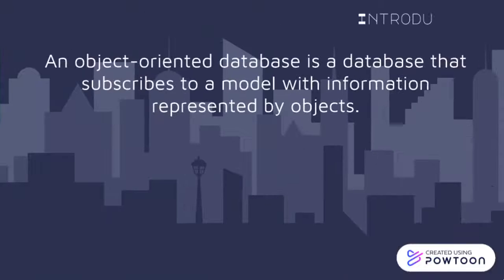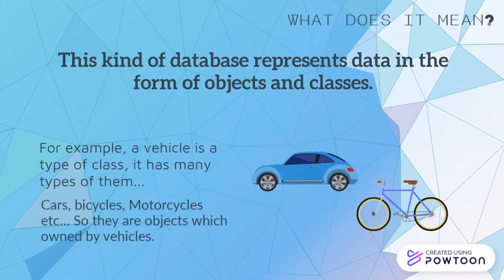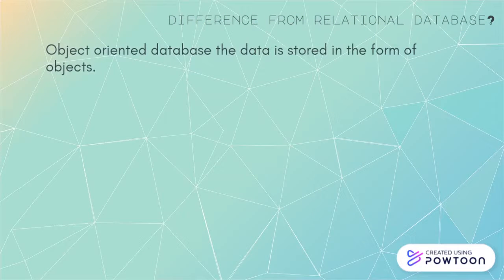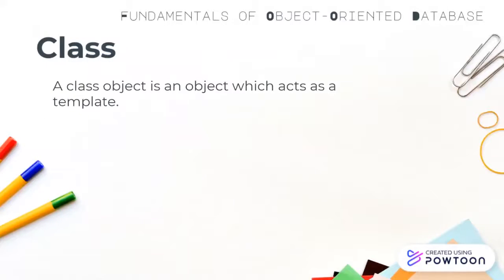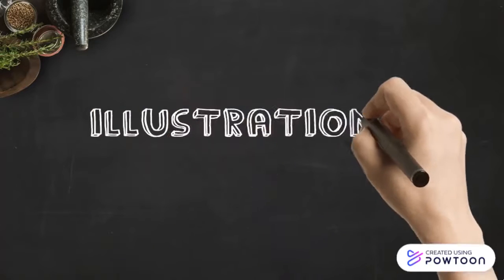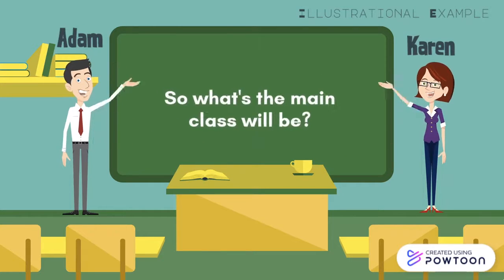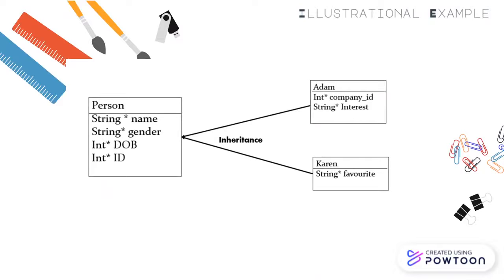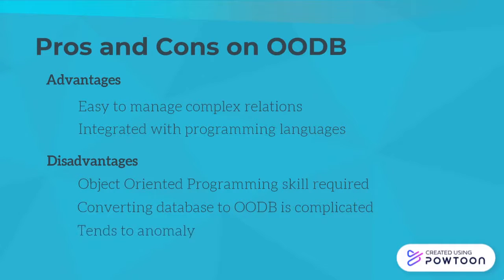Object Oriented Database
Prepared by
1. Dinesh Vijayan (197973)
2. Tan Kian Ho (196267)
3. Muhammad Syahmi bin Khairol Anuar (198567)
4. Niventhiraan a/l Rajaratinam (196985)